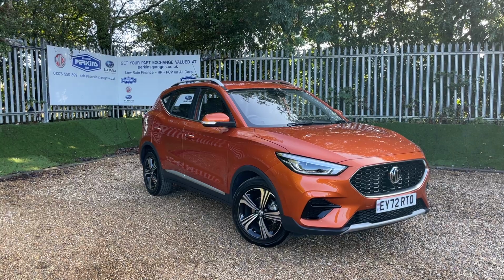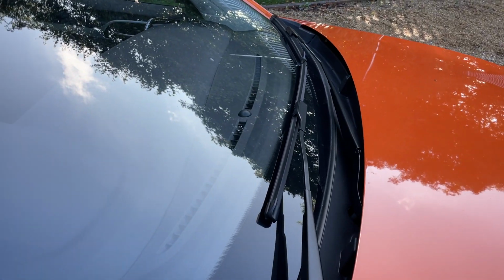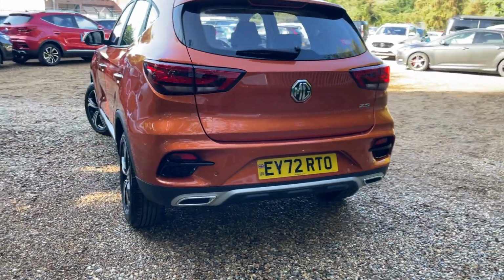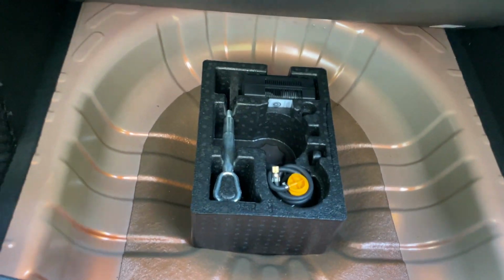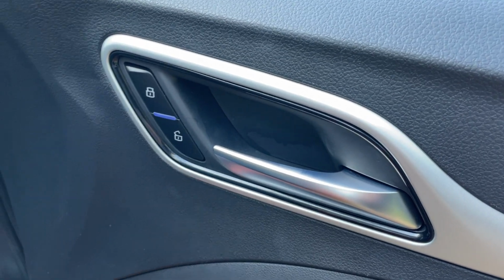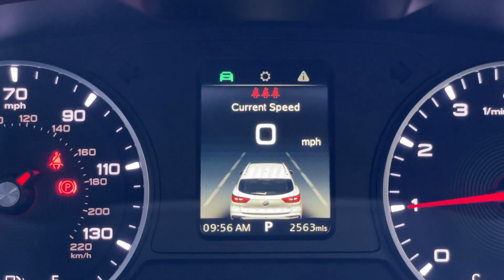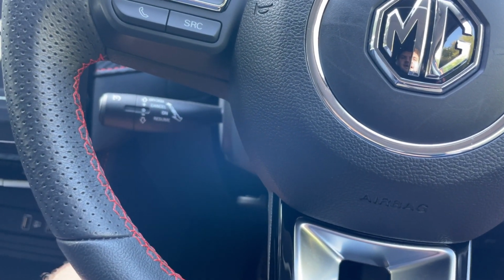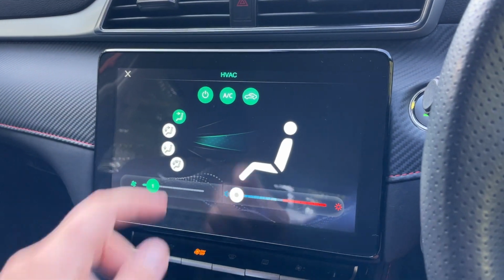***VEHICLE NOW SOLD*** MG ZS EXCITE 1.0L 111PS AUTOMATIC